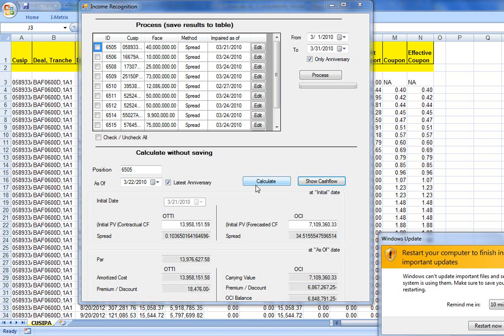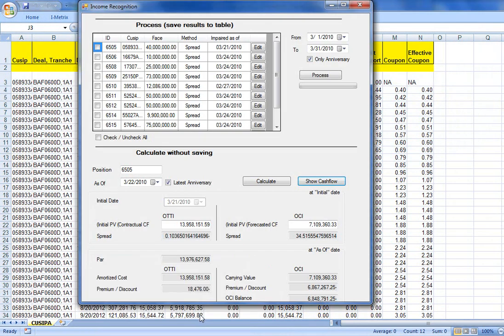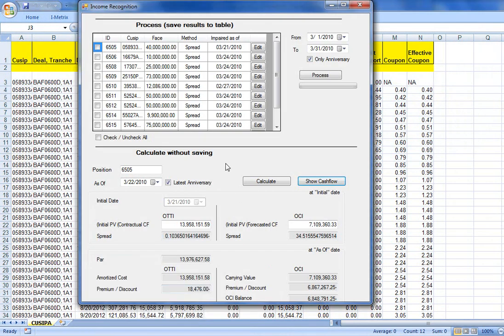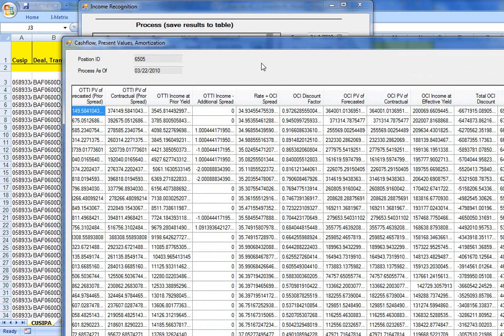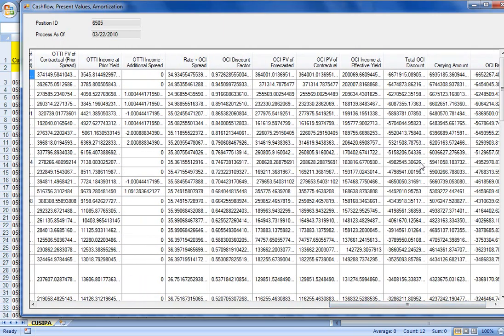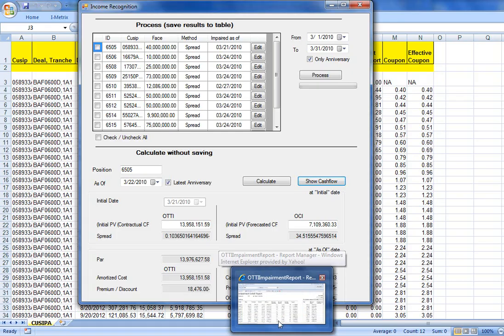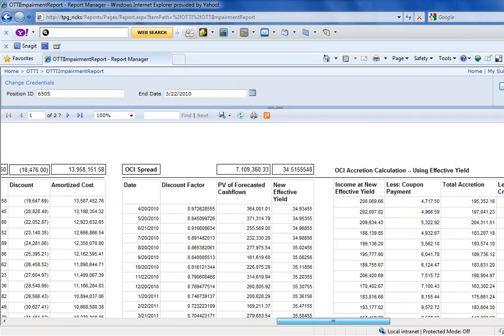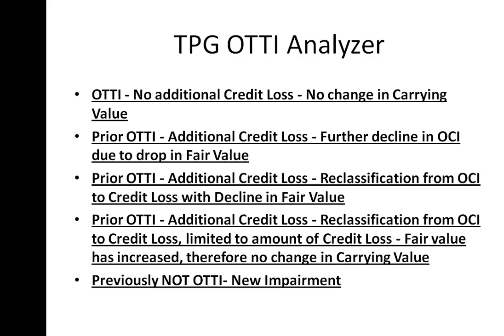Other-than-temporarily Impaired Accounting Software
This is a demo of TPG's OTTI Analyzer application for processing impaired positions.